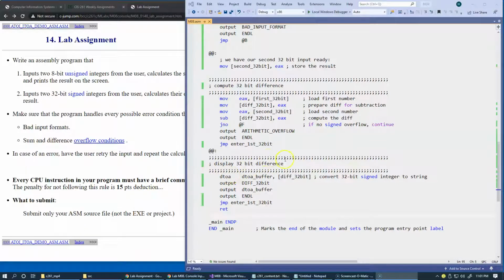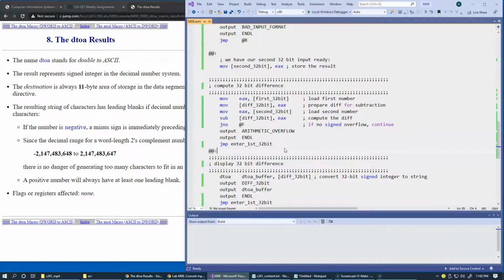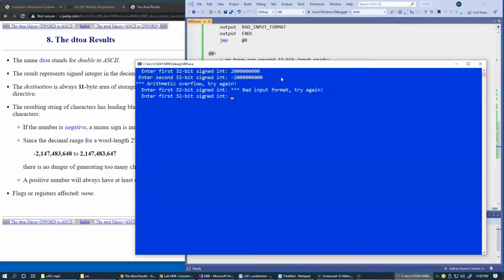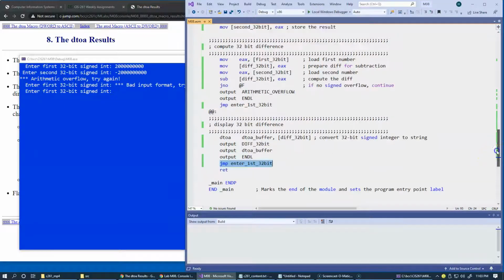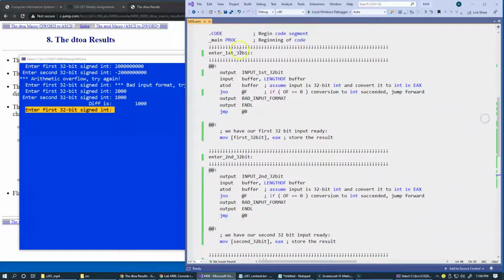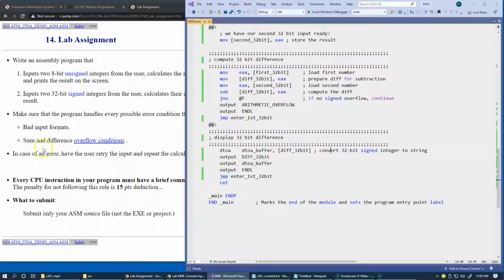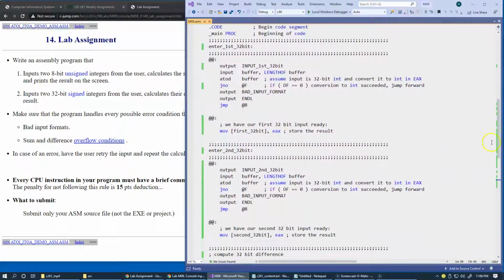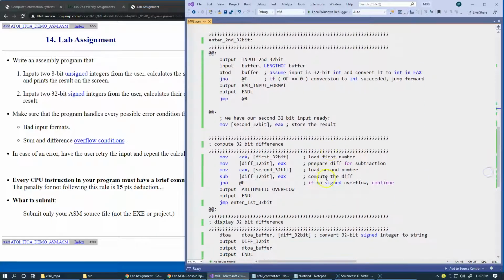8.23 Lab M08, Conclusion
8.23 Lab M08, Conclusion